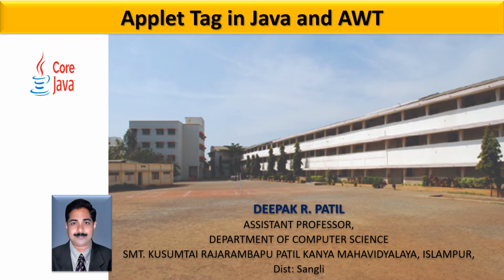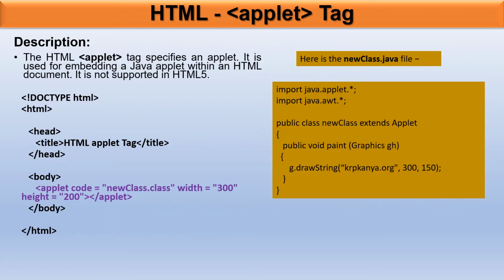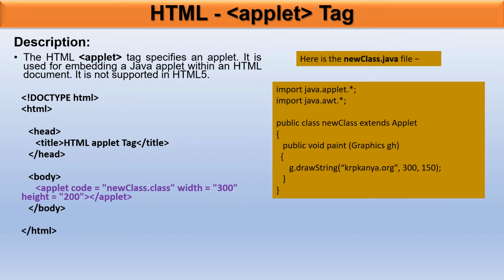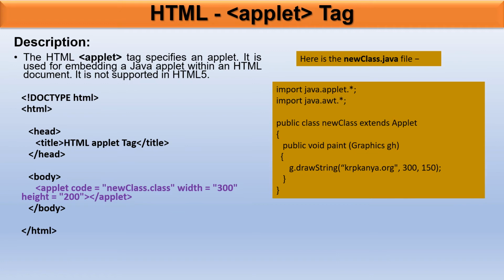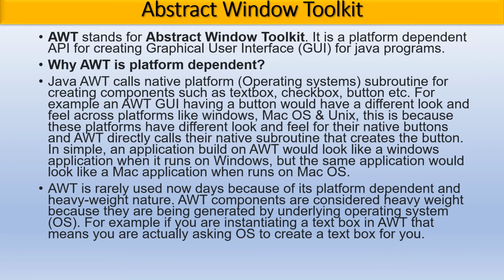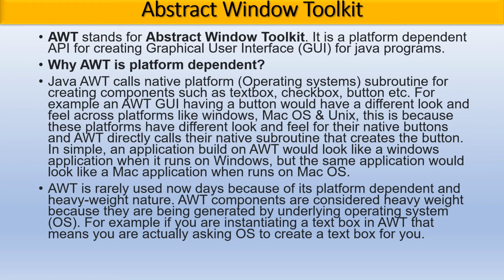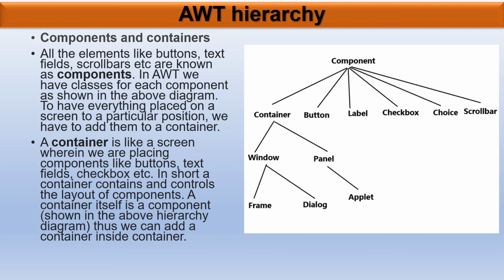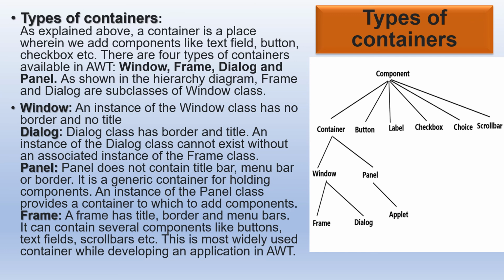Applet in Java with applet tag and Introduction to AWT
The applet in Java with applet tag and an introduction to AWT.